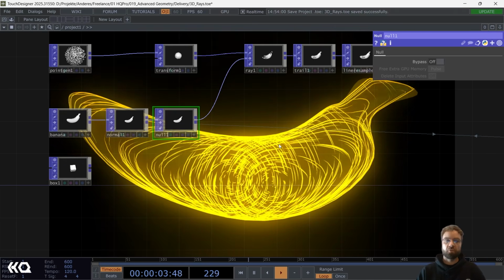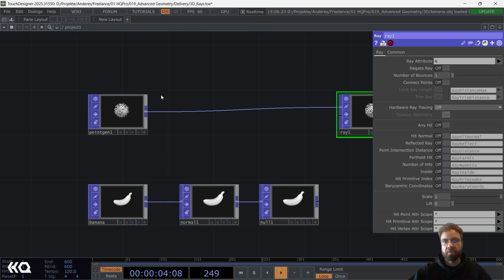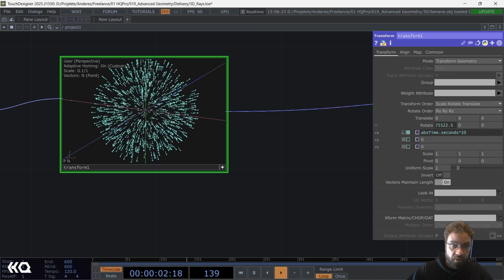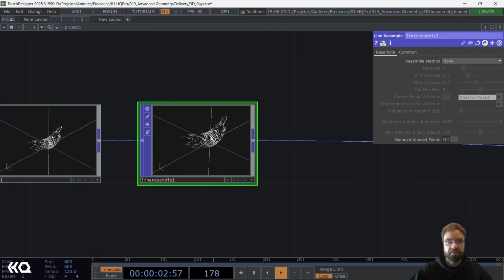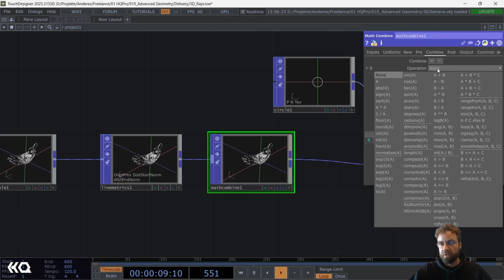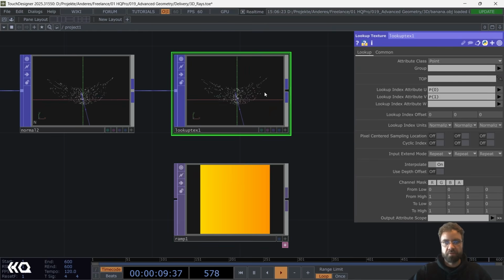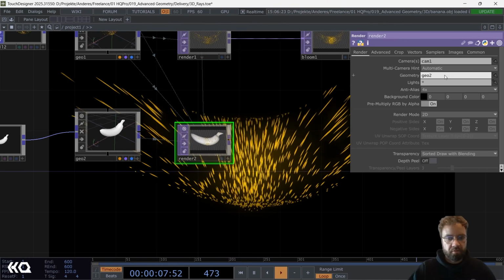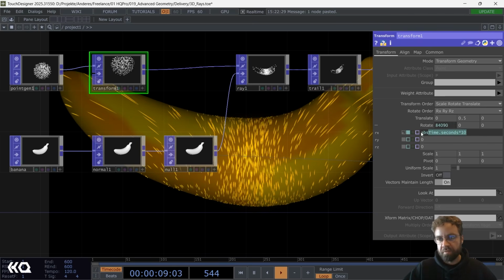Surface Trails on any Geometry using TouchDesigner POPs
In this TouchDesigner tutorial, we show you how to create beautiful particle trails inside any custom geometry using the powerful RayPOP.

We’ll walk through the full setup step-by-step: preparing your geometry, configuring the RayPOP, injecting movement, and generating smooth trails that react to your shapes in real time.